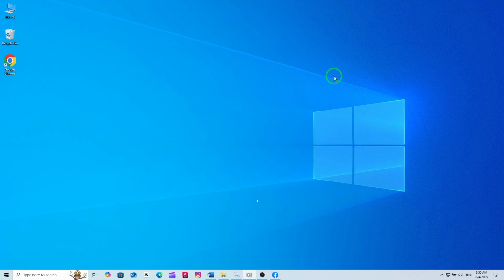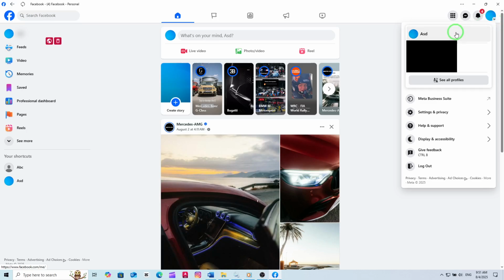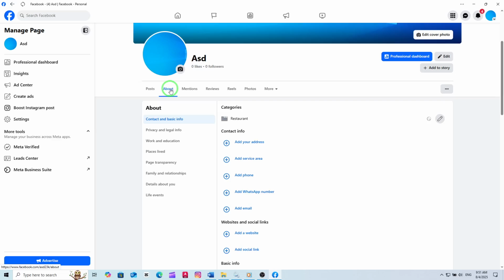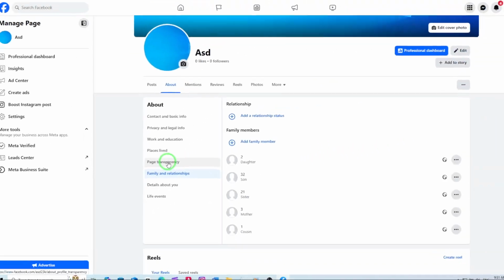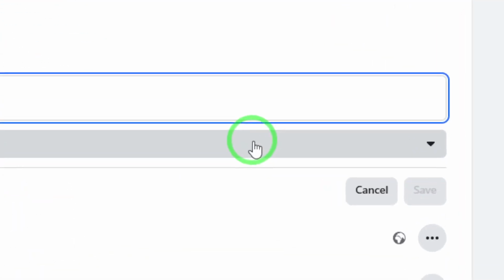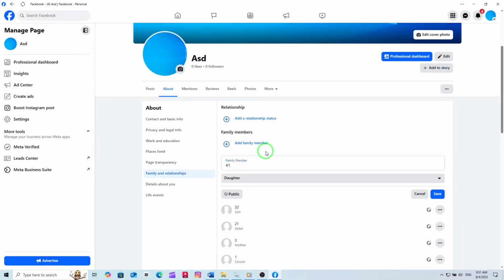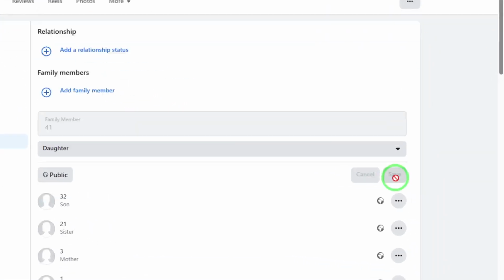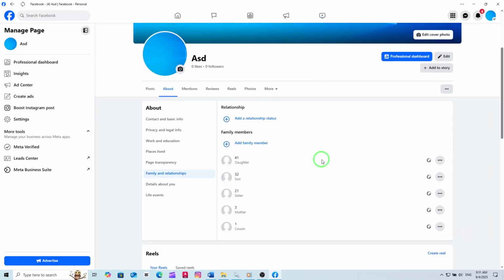How To Change A Family Member On Your Page On Facebook App On PC (New Update)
Learn how to change a family member on your Facebook page using the Facebook app on your PC with the latest update. This simple step-by-step guide will help you update family relationships quickly and easily.

1. Open Facebook app

2. Click on your profile photo at the top right corner

3. Enter to the page, click on About

4. Enter to Family and relationships

5. Next to the member you want, click on the three dots

6. Choose Edit family member, make your changes

7. Click Save-

Chapters:
00:00 Intro
00:12 Soultion
01:05 Outro